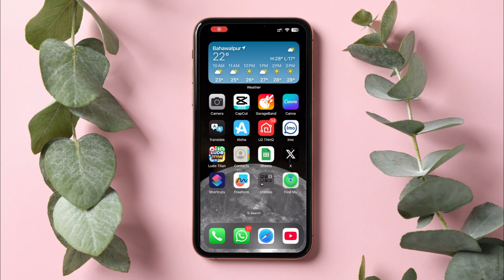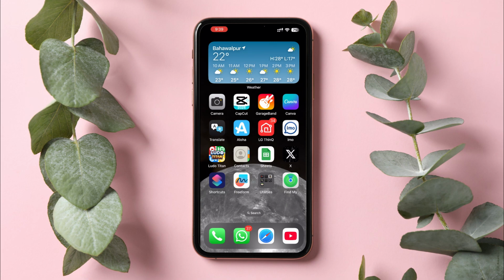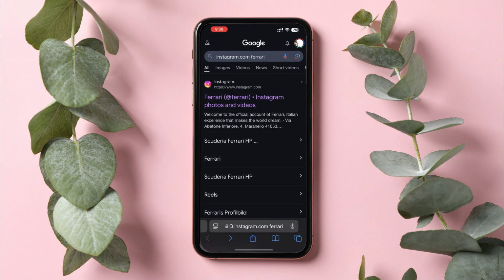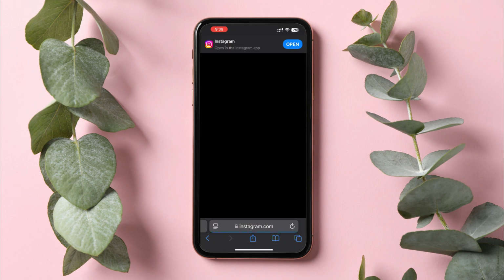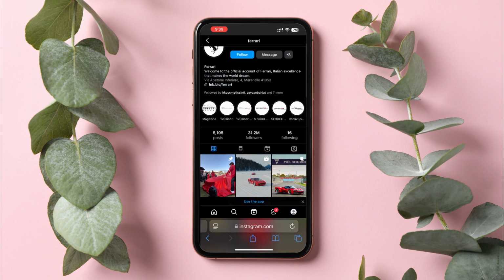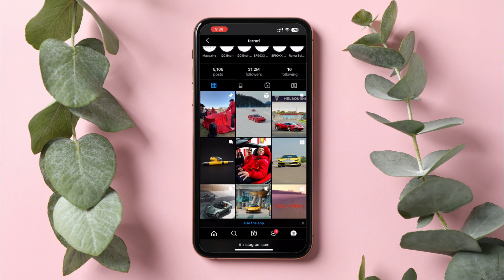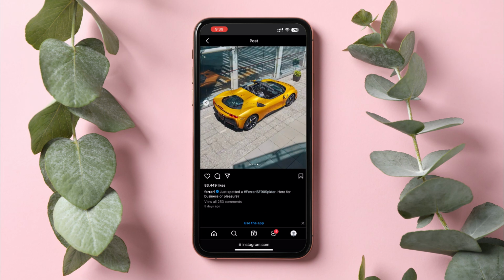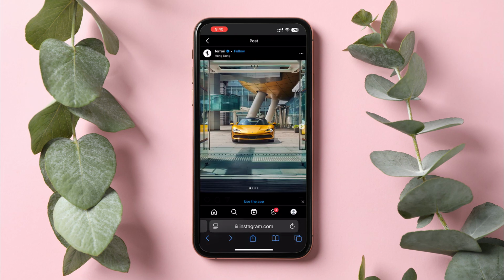How To Browse Instagram Without Account 2025 (iPhone & Android)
How To Browse Instagram Without Account Step-By-Step:

1. Open a web browser: Start by launching your preferred web browser on your computer or mobile device.
2. Search for the desired Instagram account: In the browser’s search bar, enter the username of the Instagram account you want to view, followed by the word 'Instagram'. For example, type 'Ferrari Instagram'.
3. Access the profile link: Once the search results appear, click on the link to the Instagram profile you wish to view. This should open the profile directly in your browser.
4. Explore the profile: Without needing to log in or sign up, you can view posts, see how many followers and posts the account has, and browse through images like a registered user might.
5. Understandlimitations: Remember, without an account, you won’t have access to some features like viewing comments or interacting with posts.

Browsing Instagram without an account is easier than you might think! Ever found yourself wanting to check out Instagram profiles without signing up? You're not alone! I totally get the struggle of wanting to stay updated on the latest trends or sneak a peek at your favorite influencers without the hassle of creating an account. In this video, I’ll show you some cool tricks to explore Instagram anonymously. Whether you’re curious about Instagram stories, reels, or just want to view Instagram profiles without logging in, I’ve got you covered. So, if you're ready to dive into the world of Instagram without the commitment, stick around!